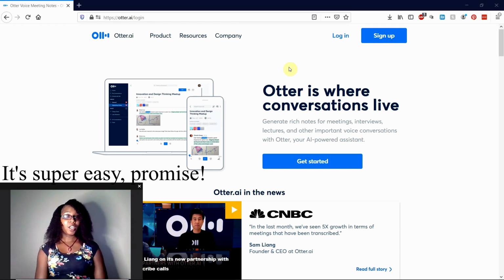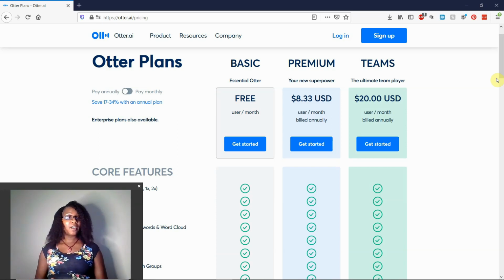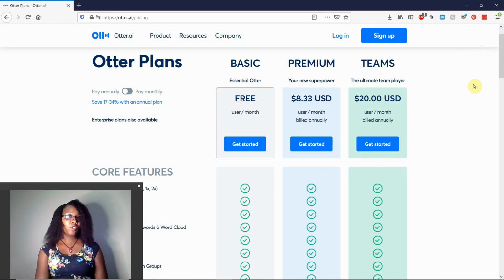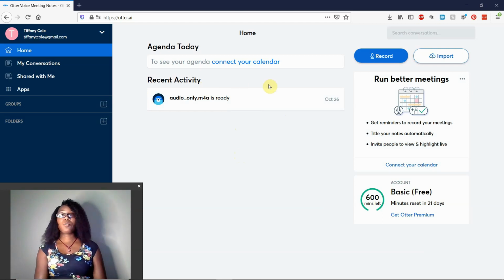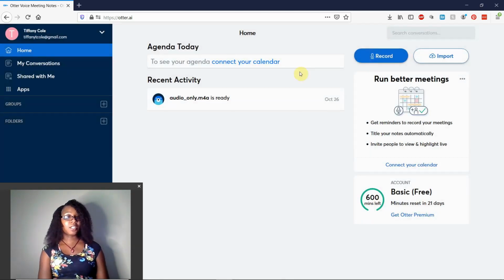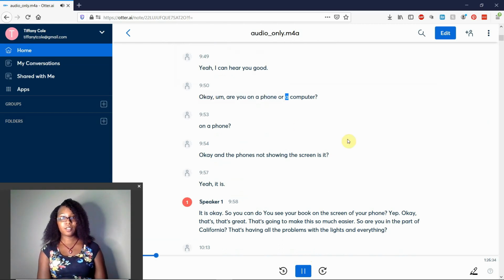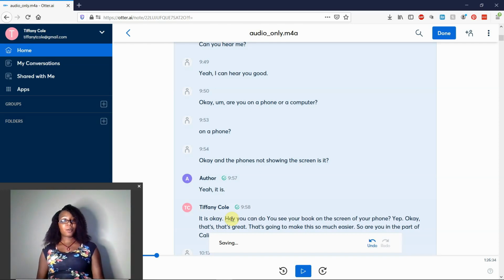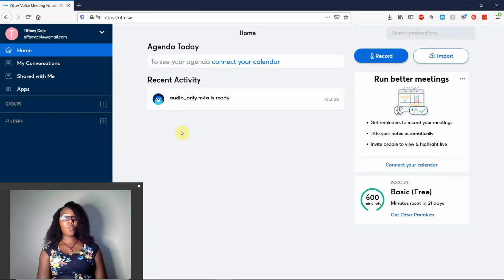Write Faster, Write More, and Make More Money | Otter.ai Tutorial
You deserve to write faster, write more, and make more money! It all begins with otter.ai, a free transcription service I will show you how to use in this video. Click below for important links!

LINKS

I truly appreciate it. Please subscribe if you are new to this channel to get more professional development videos (also hit the bell notification icon so you don't miss any videos) and share this video with people who'd benefit from the advice.